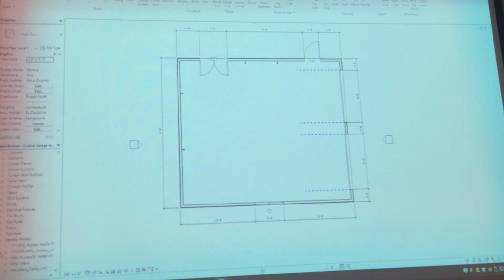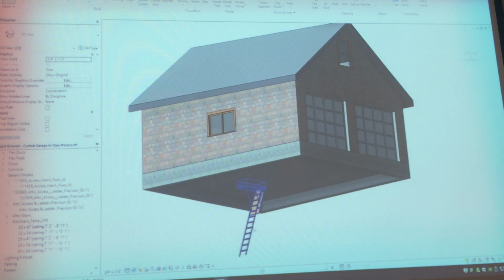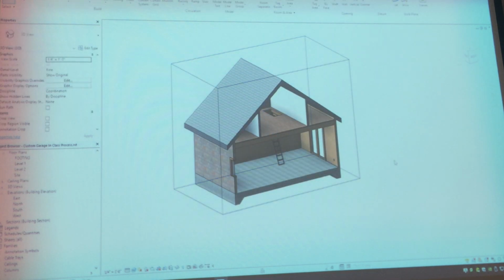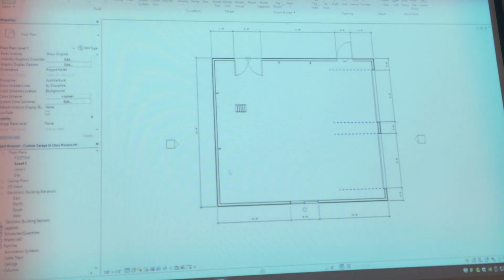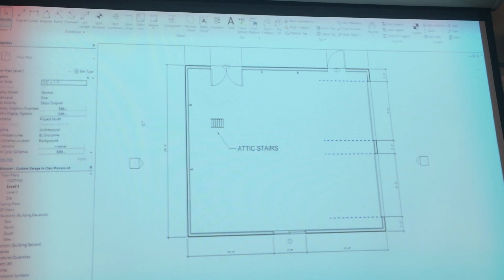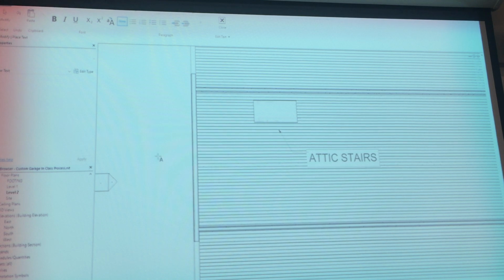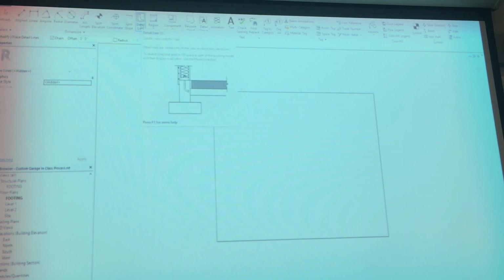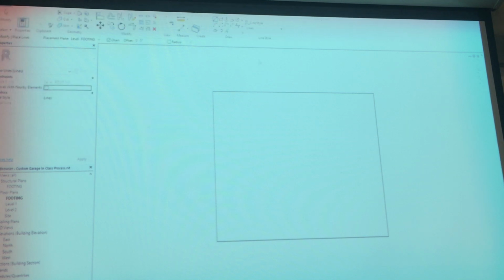NOV 8th IMG 1902